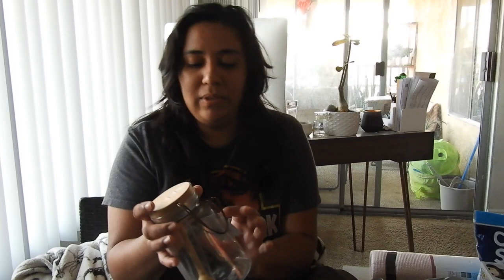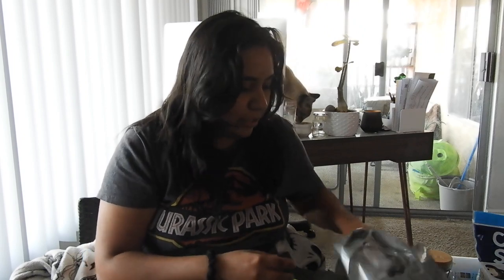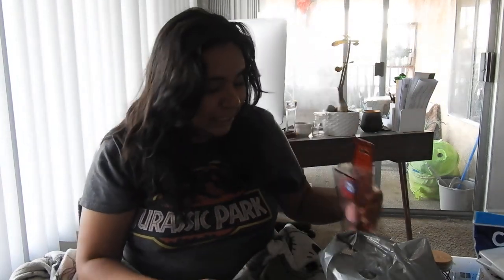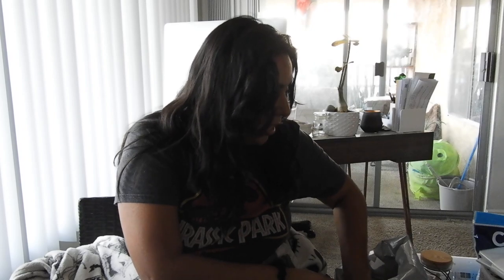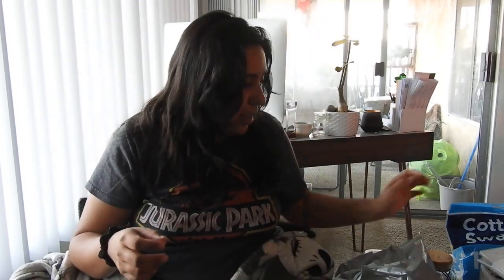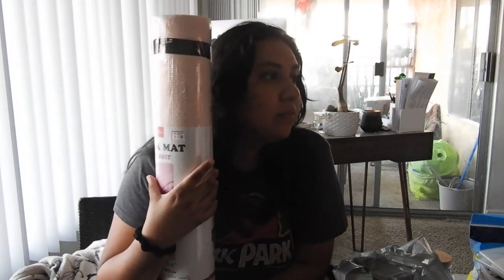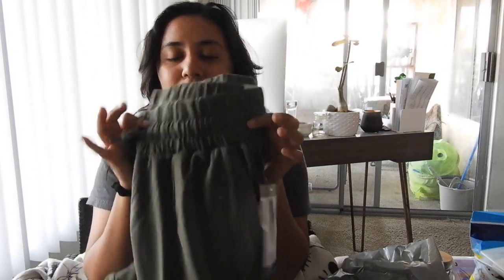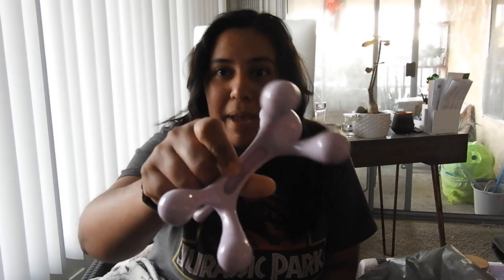NEW WEEKDAY MORNING ROUTINE + MINI SHOPPING HAUL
I have been working hard mentally to keep this routine steady, i am not perfect i have my days when its hard for me to get up. so i set myself for week days only as to not overwhelm myself, which seems to be working so far. Plus i did a little personal shopping as to spoil myself since i don't do that often like I used to. I hope you guys enjoy and thanks a bunch for watching.

MUSIC PROBABLY BY ONE OF THESE ARTIST:
Title: herbal tea by Artificial.Music
Title: Talking With You by Artificial Music
Title: That We're Not Alone by Artificial.Music
Title: Floral Nights by Artificial.Music
And So It Begins by Artificial.Music
Title: Endless Summer by extenz
Title: All Night by Ikson
Title: OKAY by 13ounce
Title: Delusion Feat. Gina Livia by FortyThr33 X Epshteyn
Title: Me 2 (Feat. Julian Avila) by LAKEY INSPIRED
Fernweh - Token (Feat. Cloe Sutherland) by La Musice
Title: Summer's Tides by Oshóva
Title: Palm Beach by Peyruis
Title: Rêveur by PEYRUIS
Title: Paradise by Ikson
Title: Happy by MBB
Title: Boost by Joakim Karud
Title: Last Summer by Ikson
Title: Walk by Ikson
Title: Happy Life by FREDJI
Good Vibes by Dj Quads
Title: My mind by Peyruis (ft. Sandrah)
Title: Island by MBB
Title: Flow by LiQWYD
Title: Far Away by Declan DP
It just makes me happy by Dj Quads
Title: Night Out by LiQWYD
Title: Forward by Declan DP
Title: Paraclet by Amarià
Title: Fresh by Ikson
Title: Sunny by KODOMOi
Title: Wake Up by MBB
Title: Smile (feat. Kasey Andre) by Joakim Karud
Title: Summer Vibes by Simon More
Title: Vibe With Me by Joakim Karud
Title: Great Days by Joakim Karud
Dreams by Joakim Karud
I Dunno by Grapes
Title: Mexicana En Lelé by Le Gang
Those Nights (Vlog Music) by Dj Quads